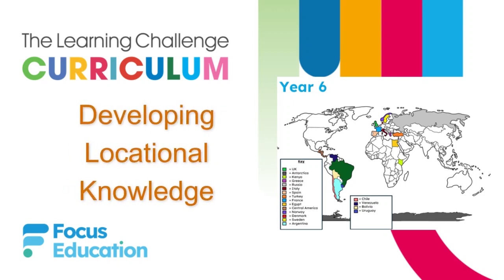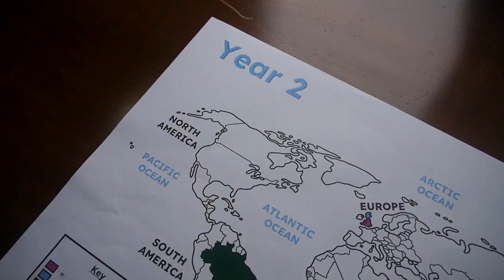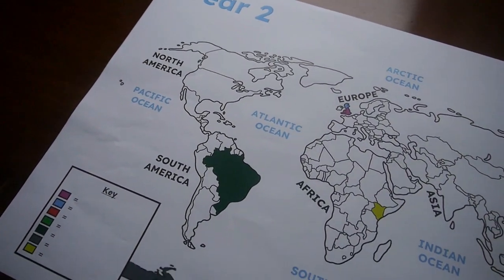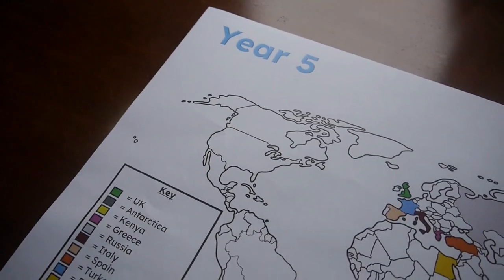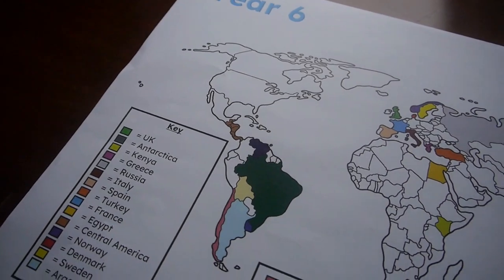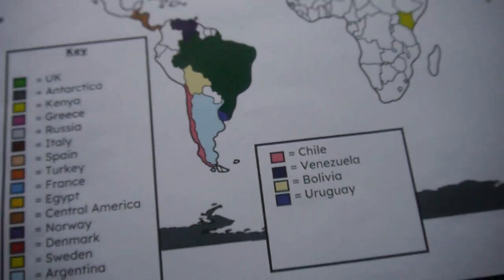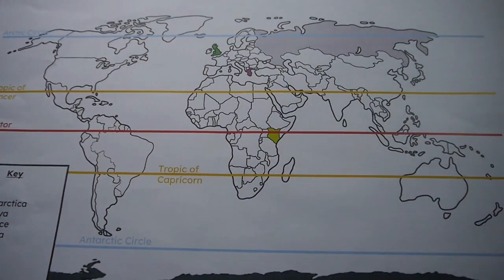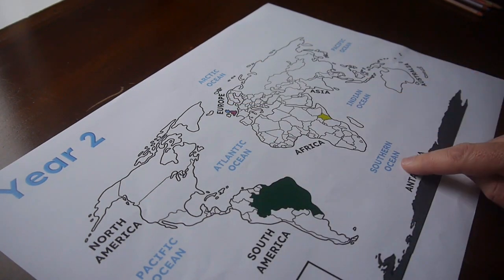How to use: Year Group Geography Maps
This video is a short demonstration of how the Focus Education maps work for KS1 and KS2.

Developing locational knowledge is an important aspect of teaching geography. It's essential to give children reference points on a world map, opportunities to revisit the locations studied previously and the chance to explore where places are in relation to one another.

A set of maps has been designed to help children become secure in their locational knowledge. They are like locational knowledge organisers, allowing children to record any knowledge relevant to the places within the units they are studying.